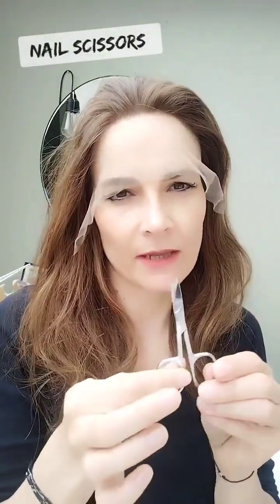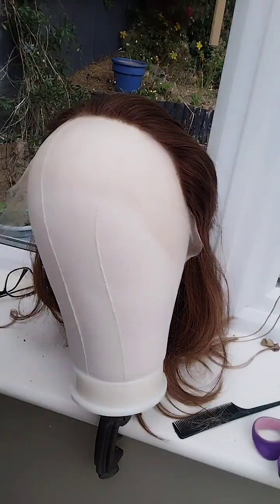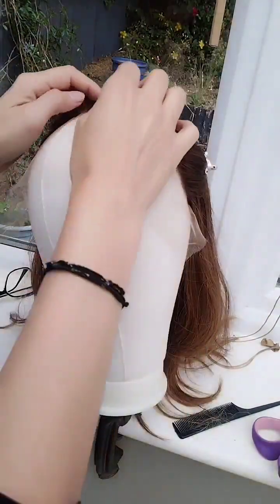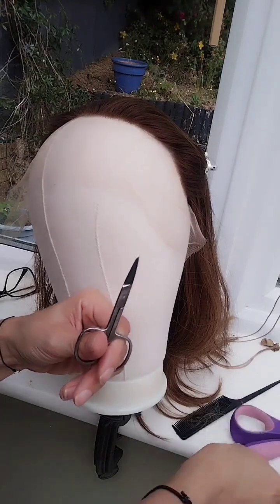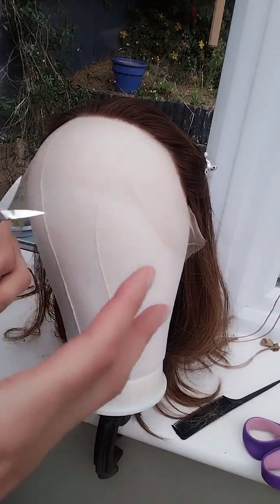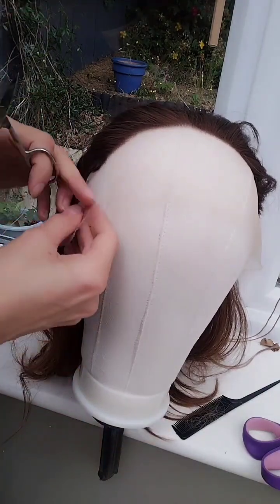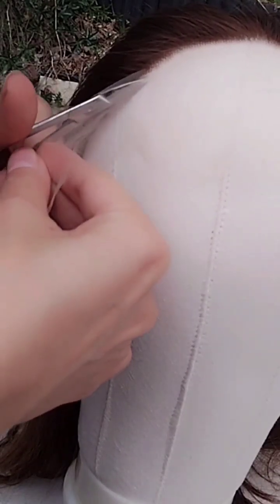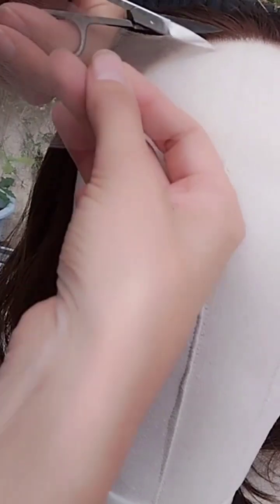How To Cut Lace Off Wig | FOR BEGINNERS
HAIR COLOR, LENGTH & STYLE:
100% Highest Quality Premium Human Hair
Silky Soft and Smooth Premium Texture
Invisible Lace With Very Tiny knots
16" Length (Measured from Center Part down)
Precut with Long Subtle Layering for Natural Movement, De-bulked, and Ready to Wear
Medium Density approx. 120%.
Our caps have some stretch so please select a size closest to your measurement. If you’re between sizes, we recommend going up a size.